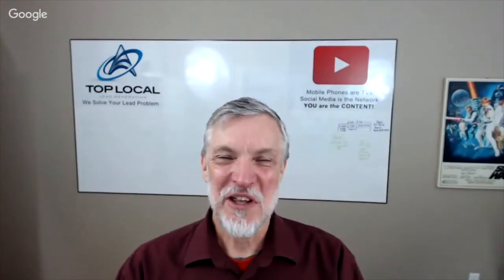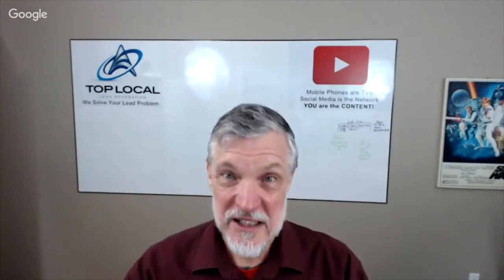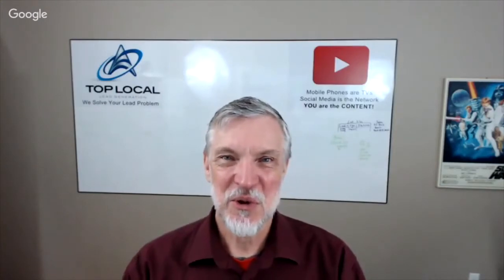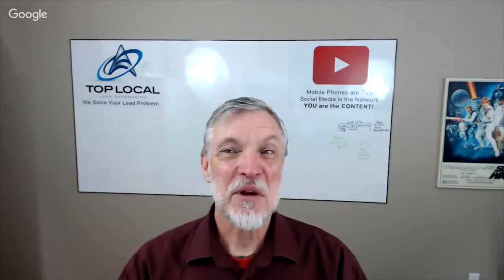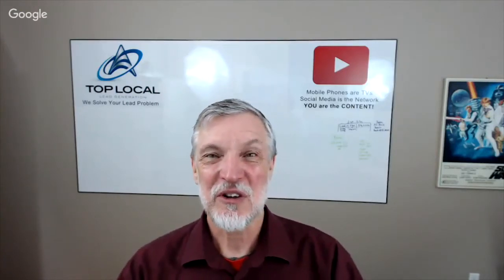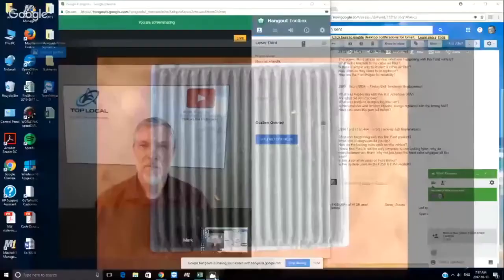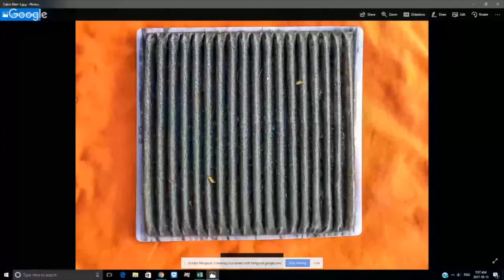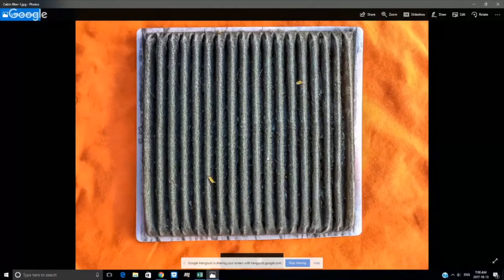2013 Ford Edge Cabin Air Filter Replacement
2013 Ford Edge Cabin Air Filter Replacement

2013 Ford Edge Cabin Air filter Replacement
2013 Ford Edge Cabin Air filter Replacement